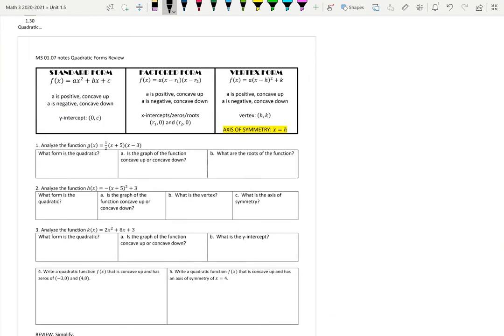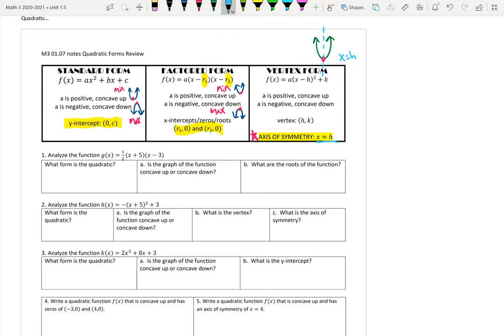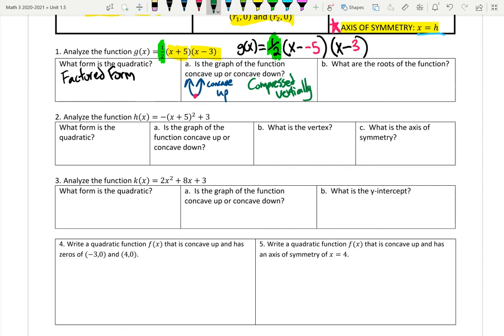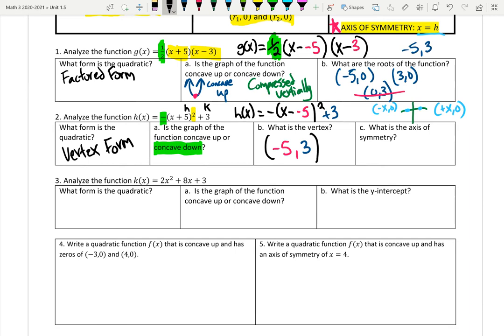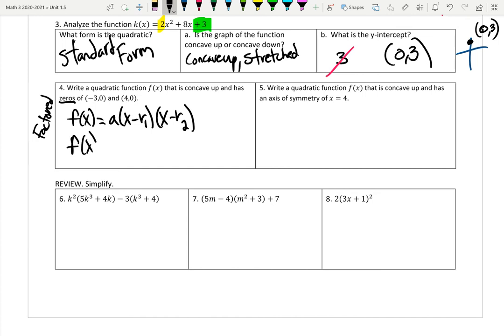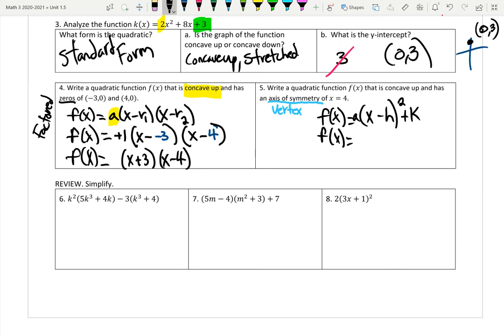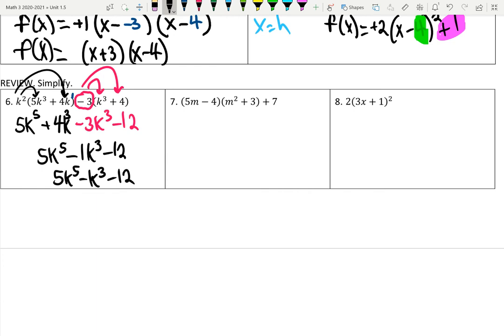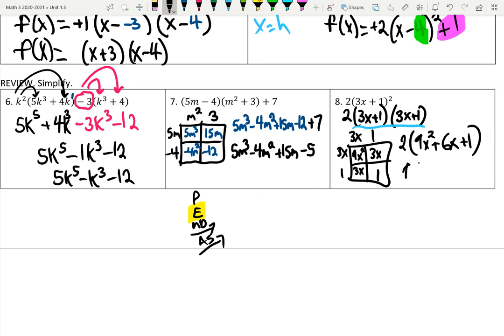Quadratic Forms Review D1